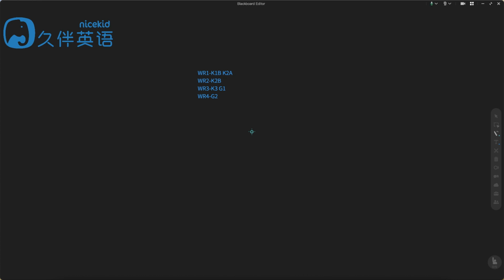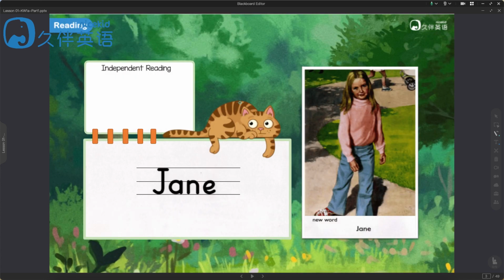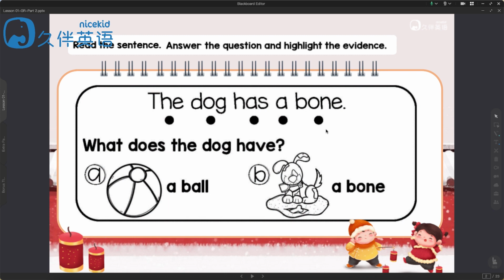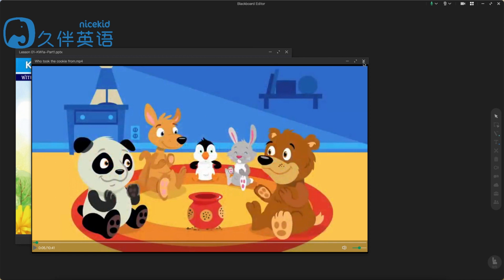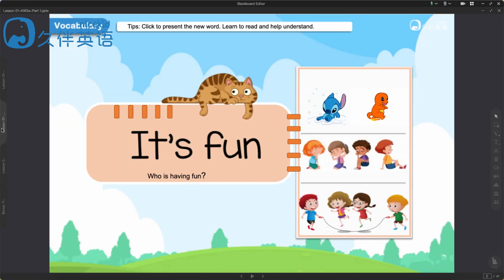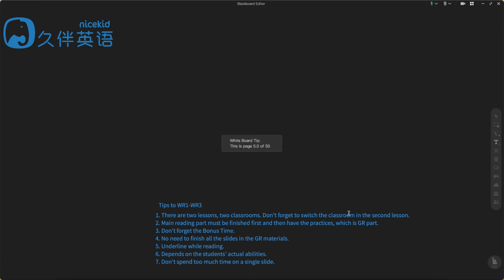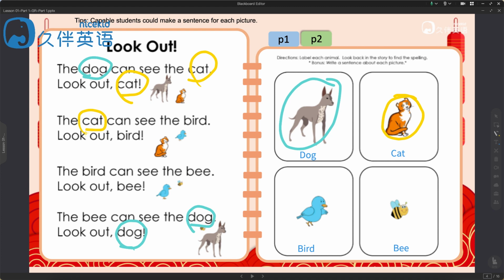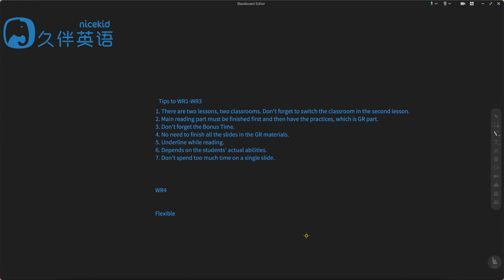Teaching Winter Holiday Classes